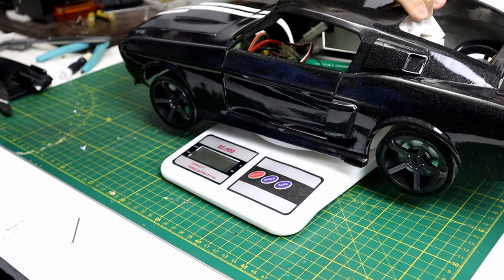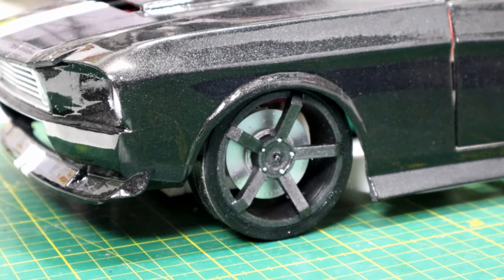3D printing 10th scale Shelby 1967part3/How to 3d print rc car body/Painting rc body/Scale Addiction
3D printing Shelby 1967 and showing the process of How to 3d print rc car body Painting rc body

Gears I Use:
Canon M50
Dji Ronin sc Staiblizer
BOYA BY-BM2021Microphone
BOYA BY-M1 3.5mm
gopro hero 5
samsong gear 360